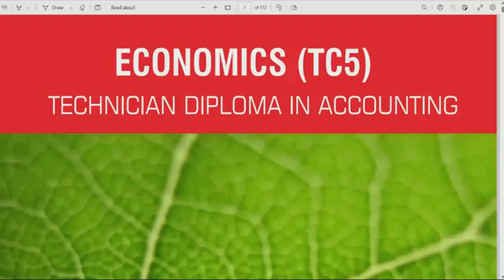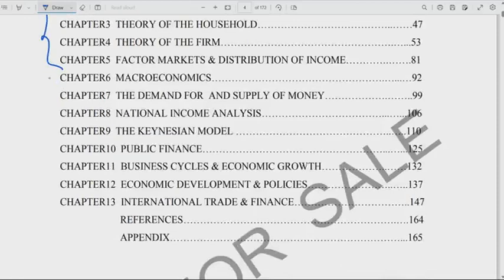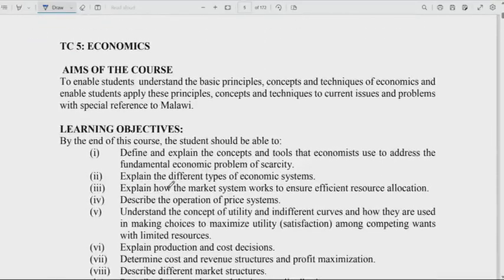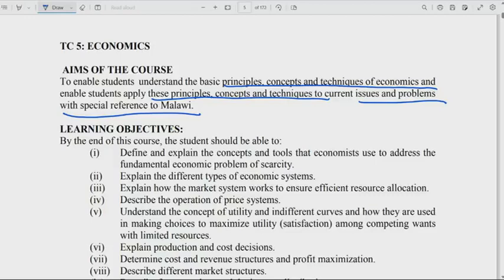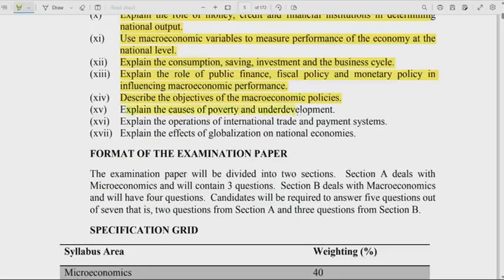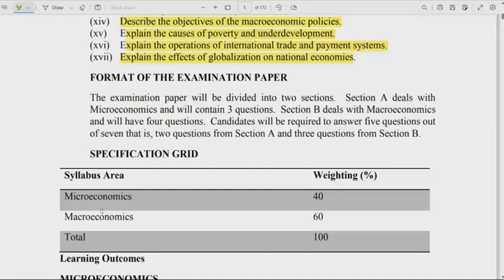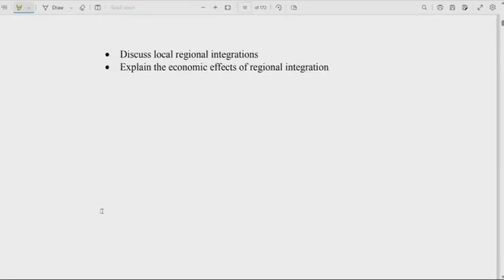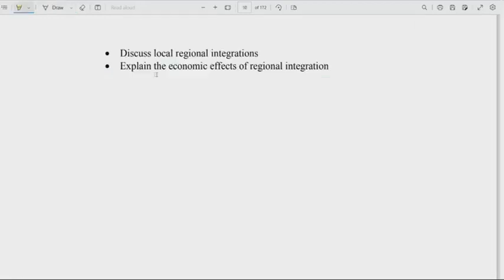introduction to economic - ICAM TC 8